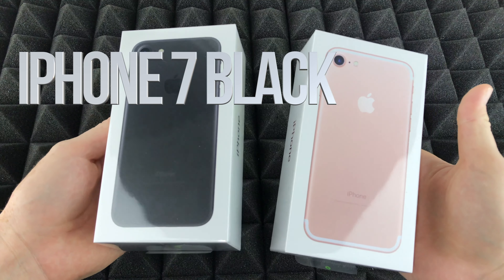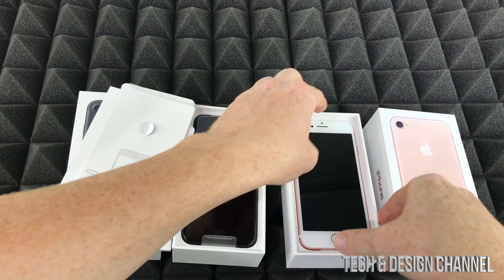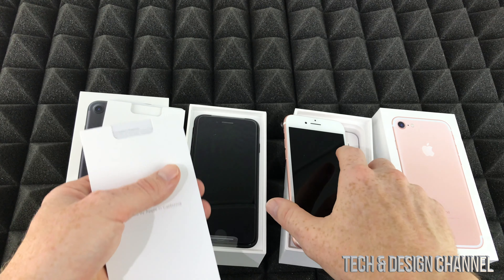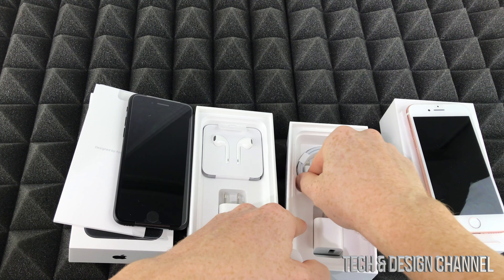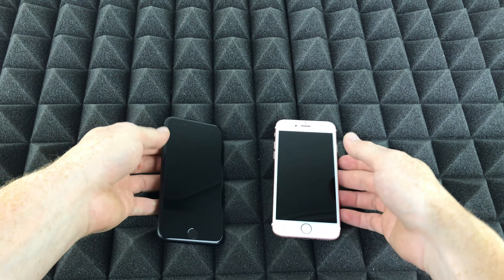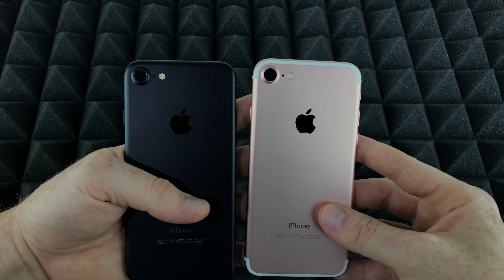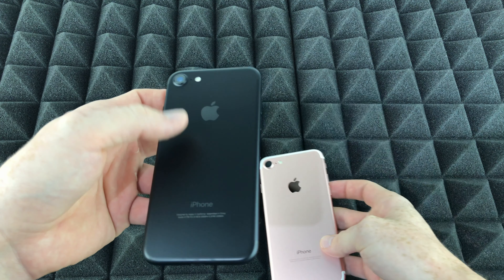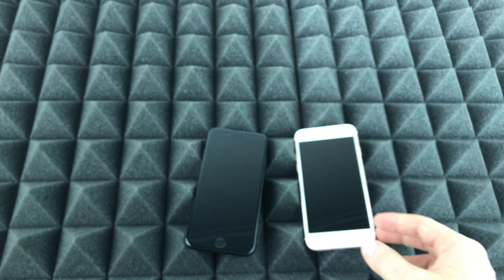iPhone 7 Black Unboxing | 2020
iPhone 7 Black in 2020